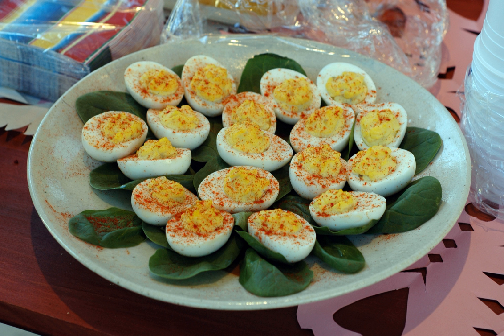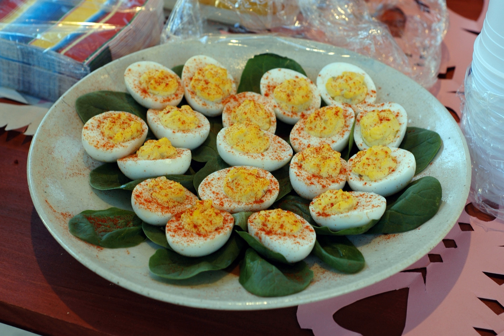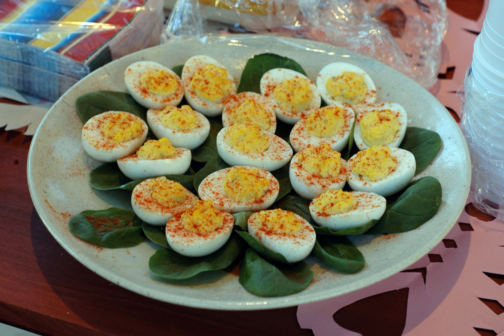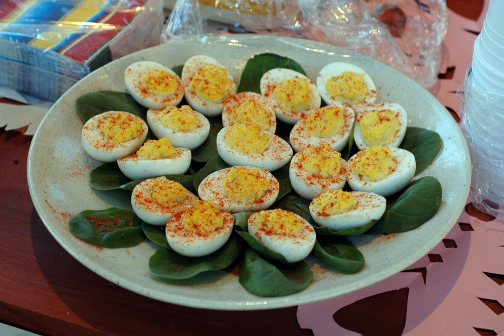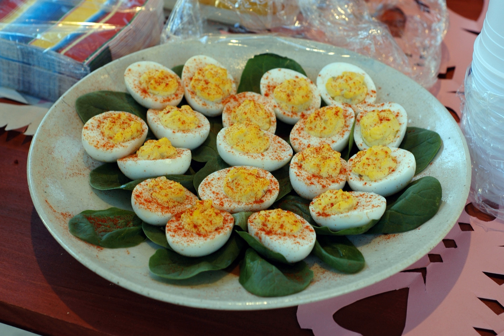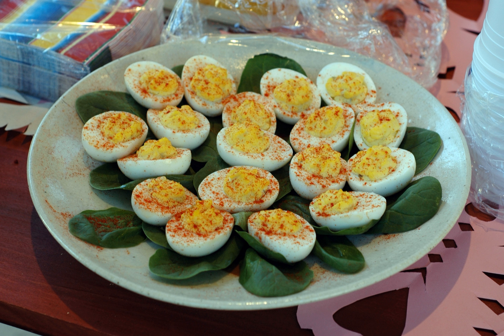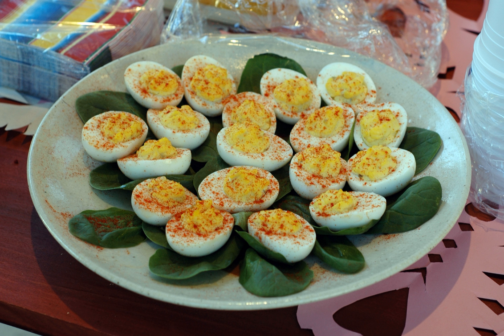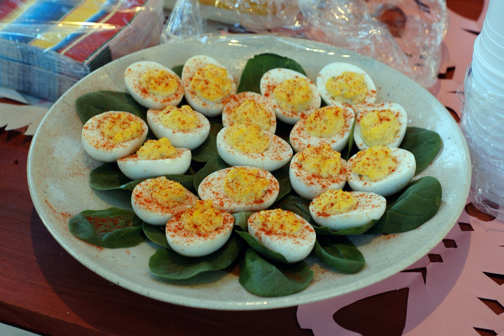Deviled egg | Wikipedia audio article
This is an audio version of the Wikipedia Article:
Deviled egg

SUMMARY
Deviled eggs (US) or devilled eggs (UK), also known as stuffed eggs, Russian eggs, or dressed eggs, are hard-boiled eggs that have been shelled, cut in half, and filled with a paste made from the egg yolks mixed with other ingredients such as mayonnaise and mustard. They are generally served cold as a side dish, appetizer or a main course, often for holidays or parties. The dish's origin can be seen in recipes for boiled, seasoned eggs as far back as ancient Rome, where they were traditionally served as a first course. The dish is popular across Europe and in North America.